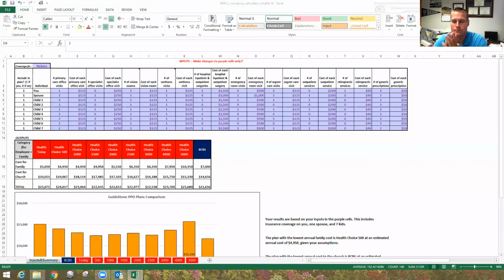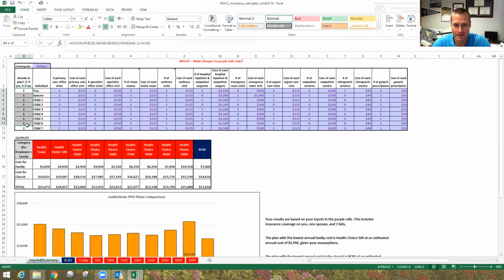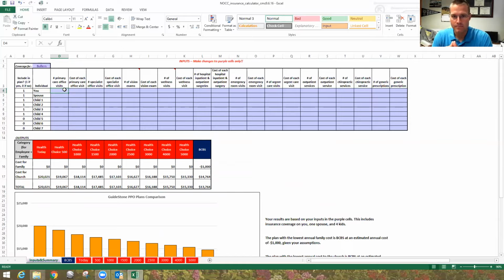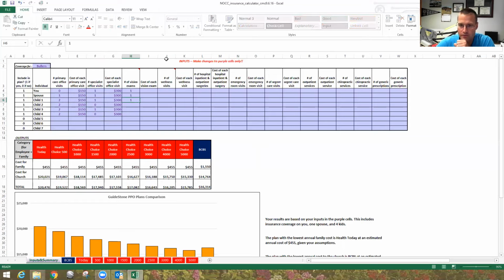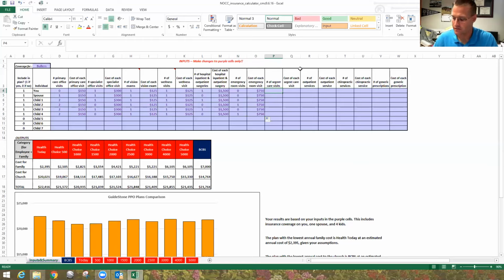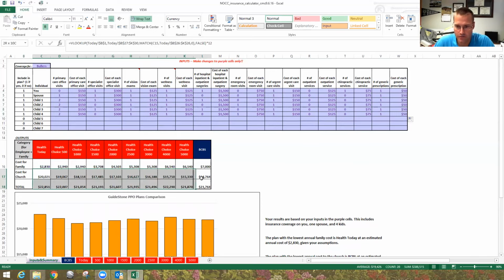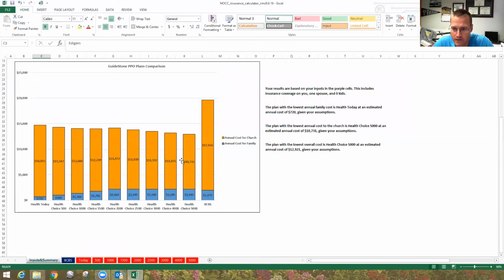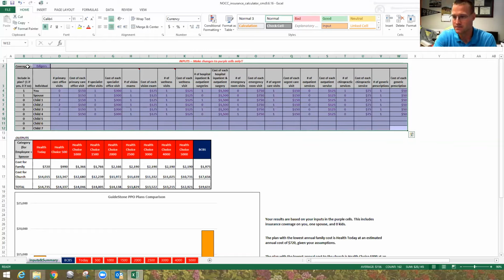tutorial 2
15 minute video tutorial on the health insurance spreadsheet.